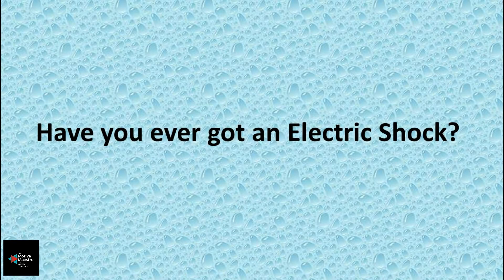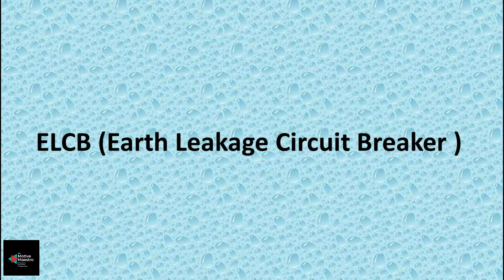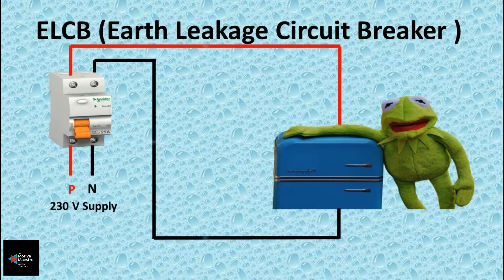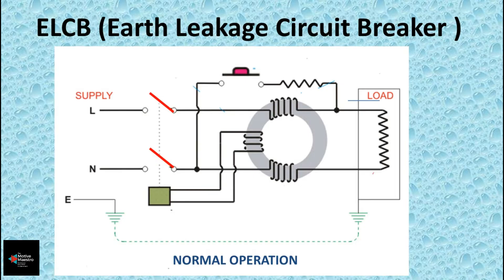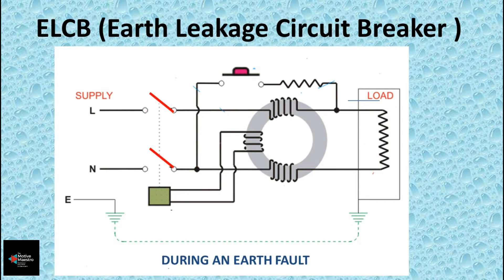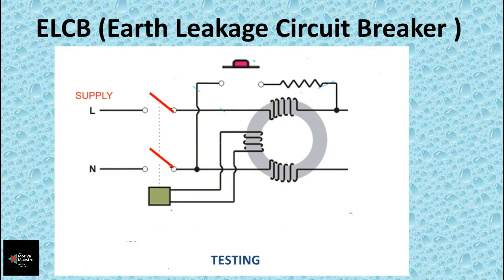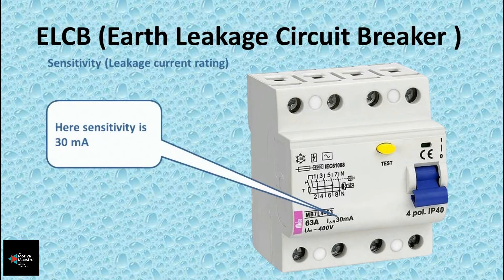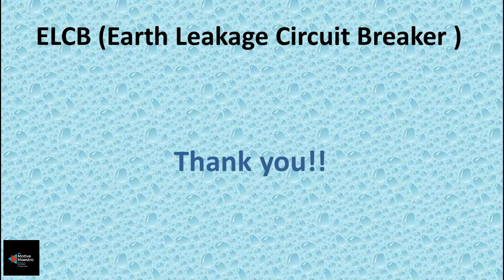ELCB function | working of elcb | what is inside an ELCB? | How does an elcb works?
elcb working function |working of elcb |what is inside an ELCB?

Hi, friends,
We share the most useful content concentrating mainly on Motivational and Educational Subjects, Facts and other Interesting Information, topics based on success and self development, Various Engineering and Technological information.

In this video, the basic working principle of an ELCB is explained in English. An Earth-leakage circuit breaker (ELCB) is a safety device used in electrical installations with high Earth impedance to prevent shock. It detects small stray voltages on the metal enclosures of electrical equipment, and interrupts the circuit if a dangerous voltage is detected.

Queries solved here
1) What is an ELCB?
2) What is the basic working principle of an ELCB?
3) What ar th various parts of an ELCB?

We try to make our contents in two languages - Malayalam for native users and English for the other Global users
This Channel mainly concentrate on following topics
Motivation
Education
Self development
Engineering
Facts
Infotainment

⚫we want to mention that this video is an original content of The Motive Maestro YT channel, it takes a lot of time and energy to create a content that motivates and educates other people⚫

1)This video has no negative impact on the original works
2)This video is also for teaching purposes
3)It is transformative in nature
4)I only used bits and pieces of the videos to get point across where necessary

😊 If you find it helpful then please share it with your peers..
Credis
 Footages :
 Videvo

**All footages are licensed from pexels and Videvo Under CC-BY 3.0 and the video
was fully edited by us**